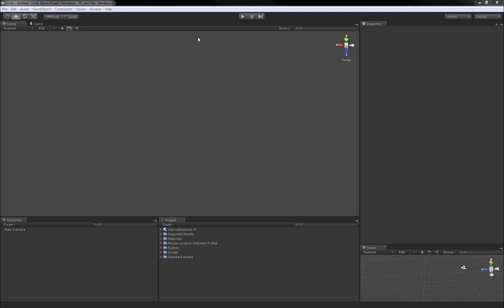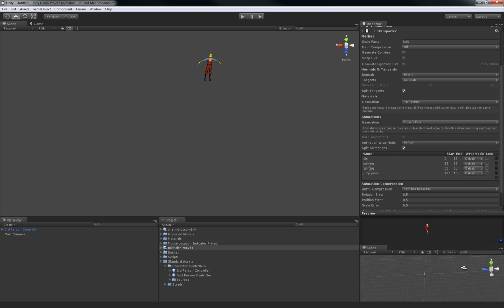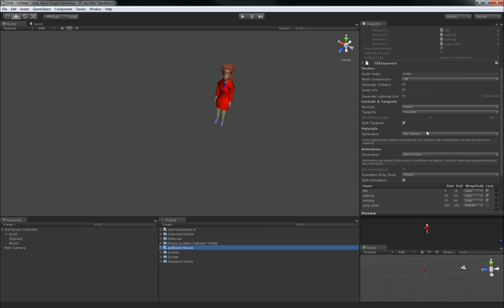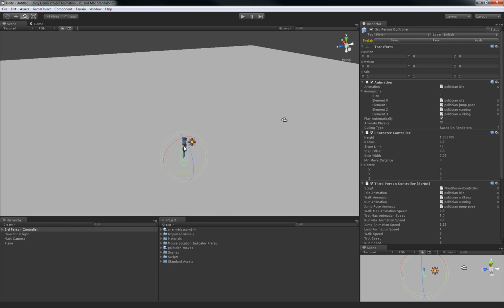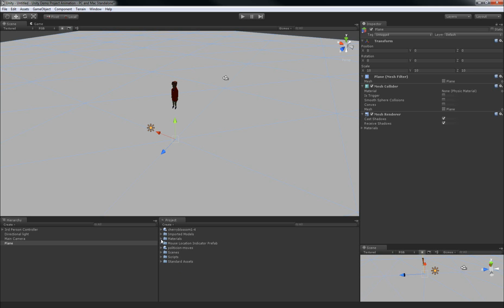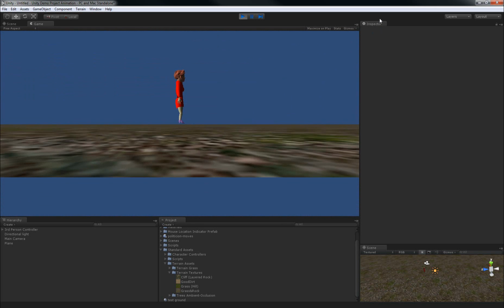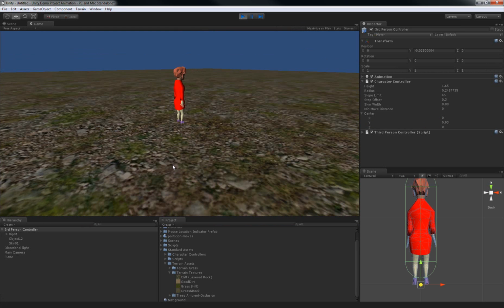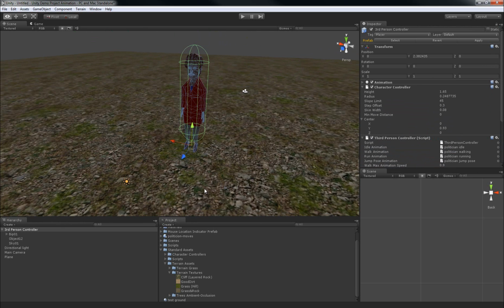Changing the Mesh Used in a 3rd Person Character Controller in Unity3D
This video covers how to use the 3rd Person Controller prefab as a base from which you can create your own animated characters in Unity3D.